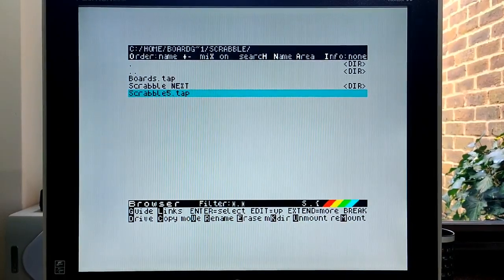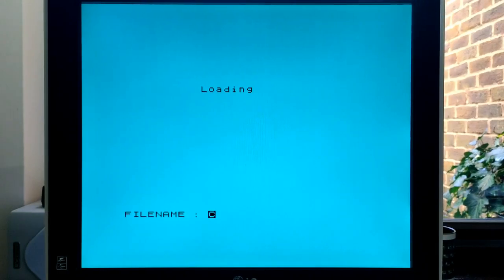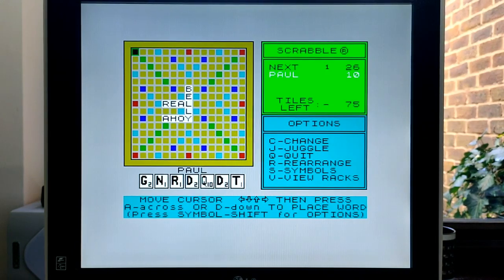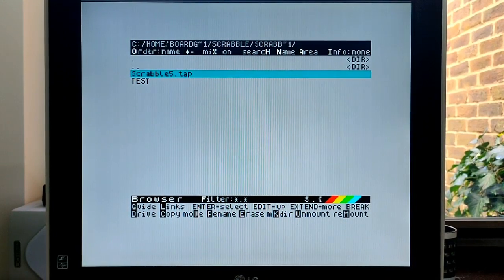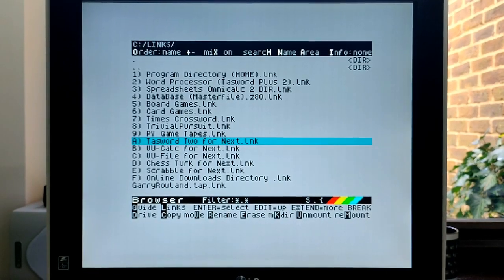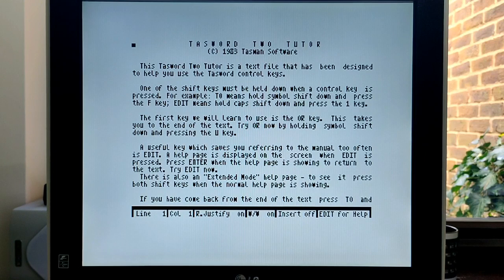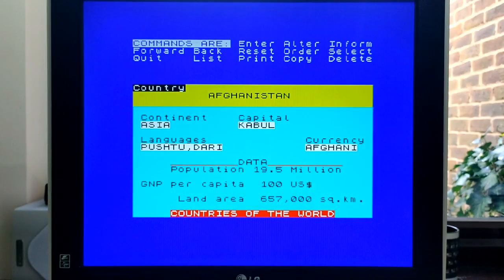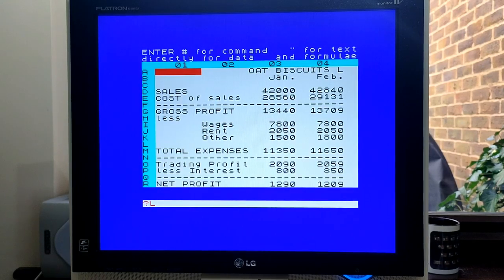ZX Spectrum NEXT - Trick old programs to use the SD CARD with C:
Some of the earlier Spectrum programs can be loaded into the Spectrum NEXT's NEXT mode, where C: is recognised as the SD Card. With C: at the front of the file name NEXTOS diverts tape SAVE and LOAD commands to the SD Card. I like the C: trick best, but equally valid alternatives are, to Snapshot the whole program with it's then current data, or to use the TAP in TAP out menu. IMHO, using a snapshot is like using a sledge hammer to crack a nut, and does'nt reflect the intended way to save data well. Additional keystrokes are needed to select the TAP options from the Next browser menu, where as C: just saves or loads directly. PS You can add Masterfile to the list of programs the the c: trick works with.  If you find others maybe we could help create a list by adding them to the comments here?